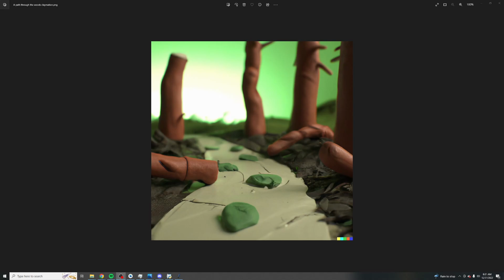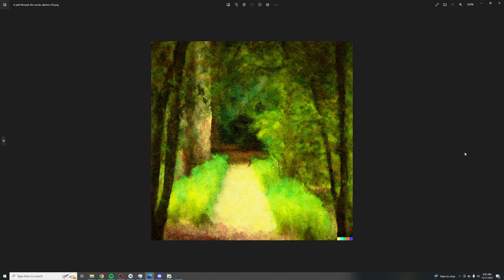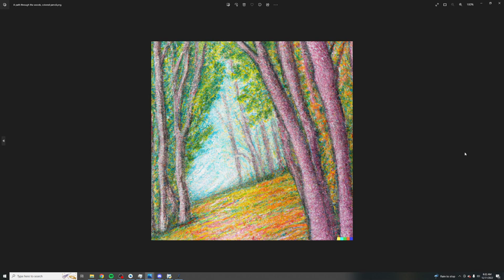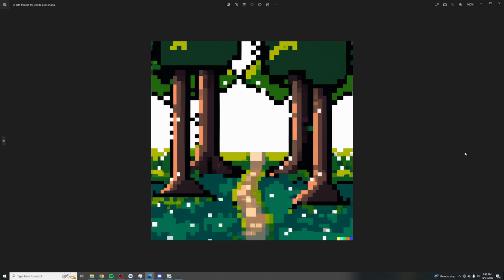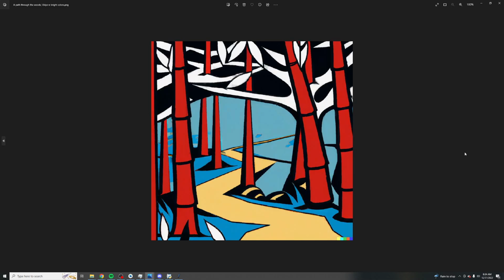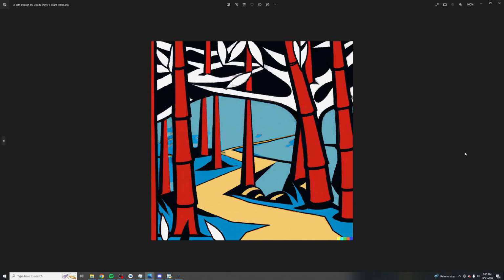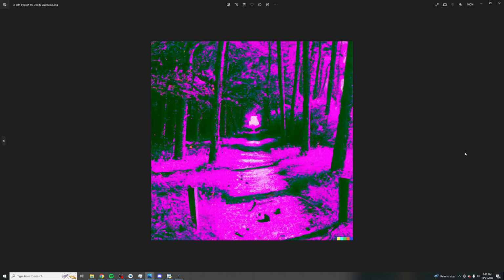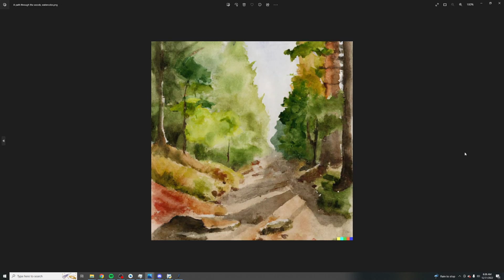Experimenting with DALLE-2: Part 1 - Suffix/Style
Generating AI art from DALLE-2 is a ton of fun but there are so many possibilities it can be overwhelming. In this video I show you an experiment in varying
the suffix/style of my prompts while keeping the core prompt the same.